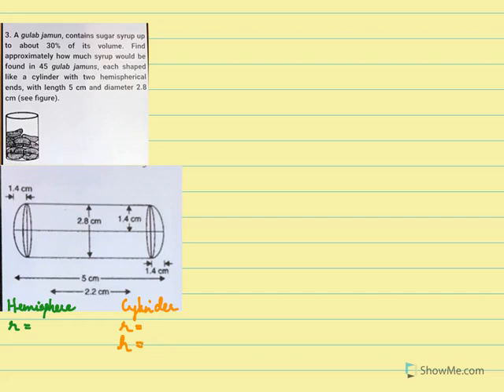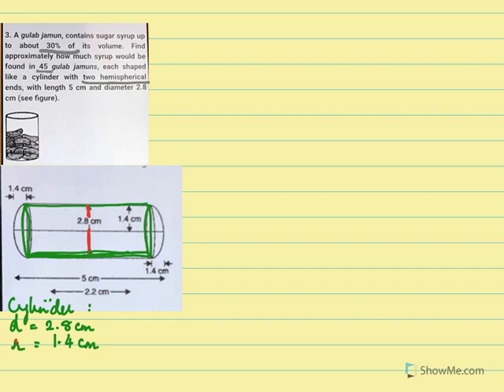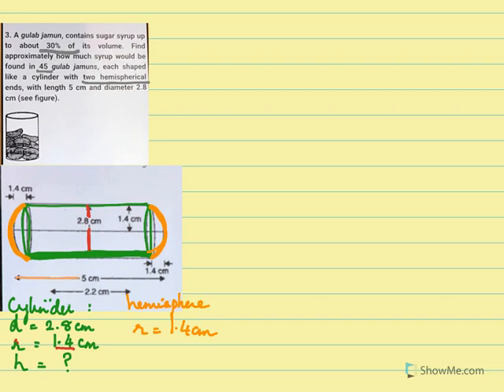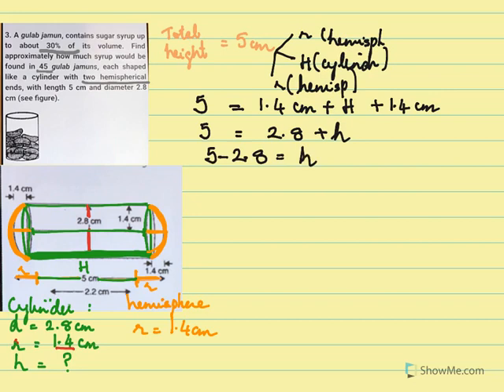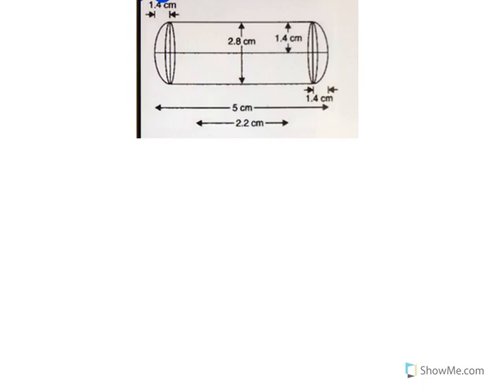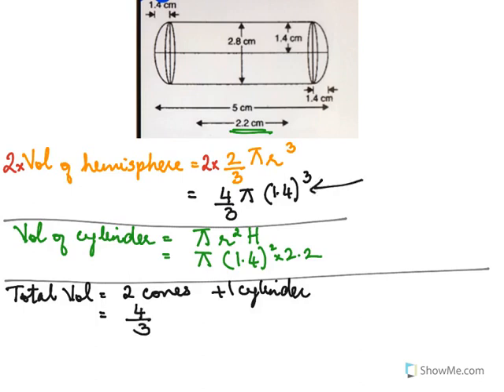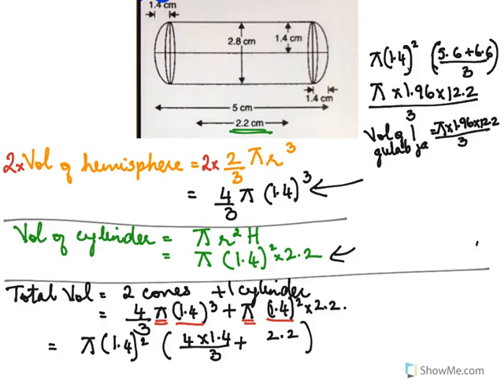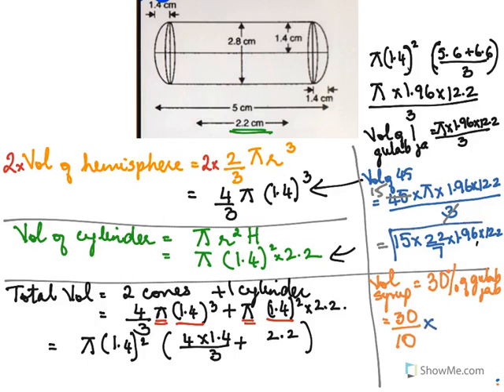CLASS 10/VOLUME SURFACE/3Z/NCERT EX 13.2 (3)